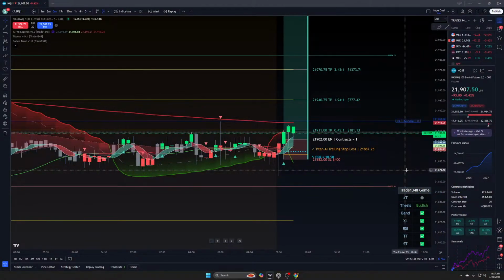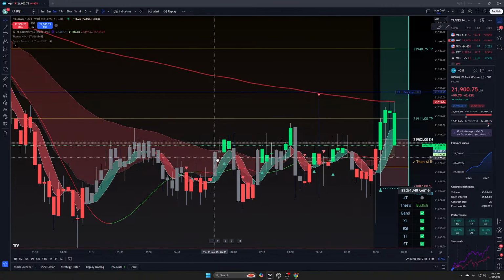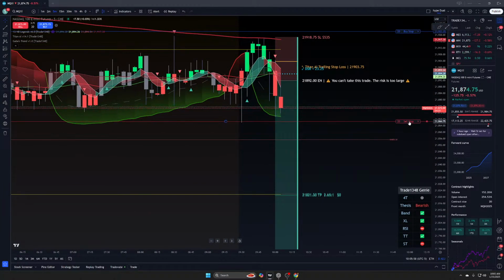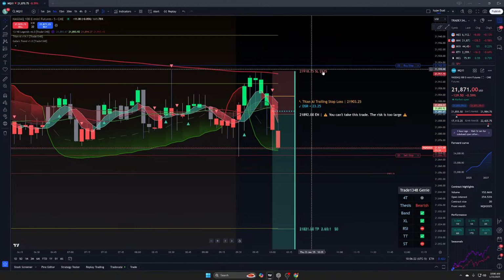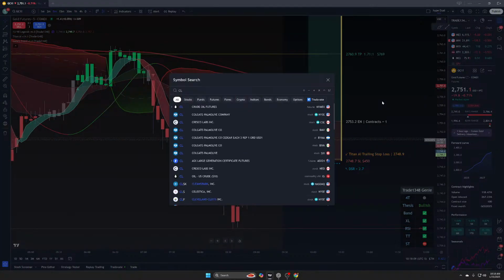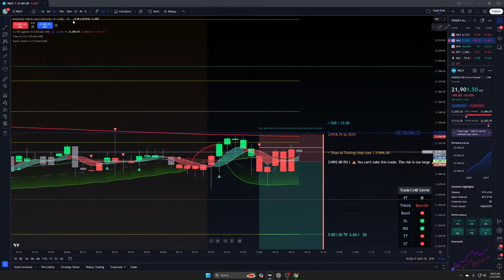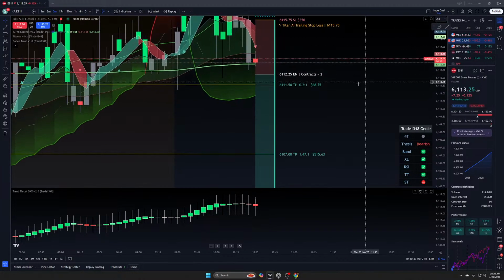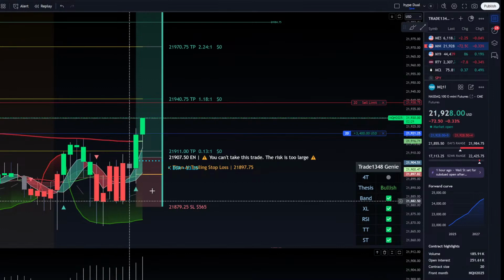Day Trading Futures -Trade Like A Pro In Under An Hour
Welcome to our Live Day Trading session! Join us as we navigate the stock market in real-time, sharing insights, strategies, and live trade executions. Whether you're a beginner or an experienced trader, there's something here for everyone!

🔍 What You’ll See Today:

Real-time stock market analysis
Entry and exit strategies
Market trends and updates
Q&A with viewers

New traders looking to learn day trading basics
Experienced traders seeking live market insights
Anyone interested in understanding the stock market
🛠️ Tools We Use:

[Tradingview /Tradovate]
Technical indicators: 1348 Proprietary System